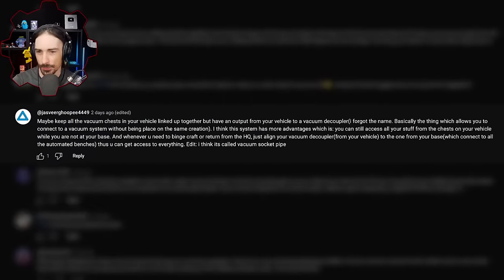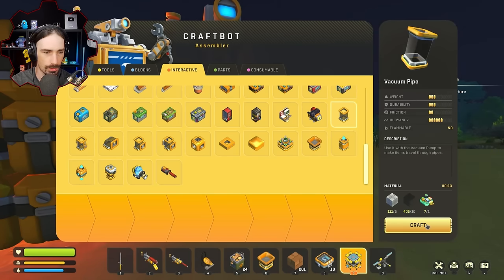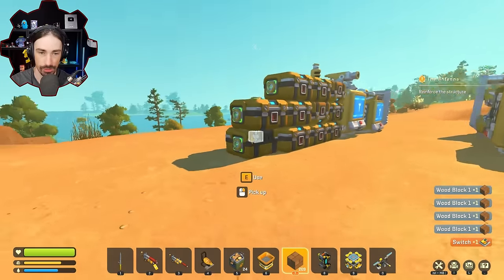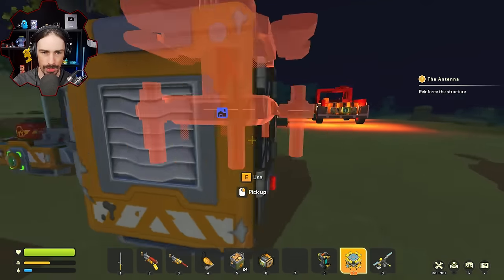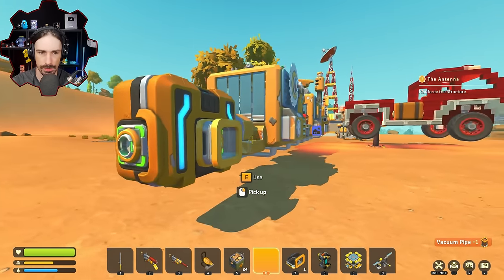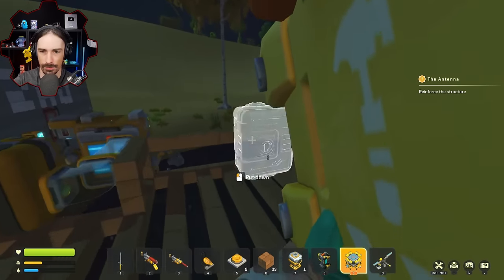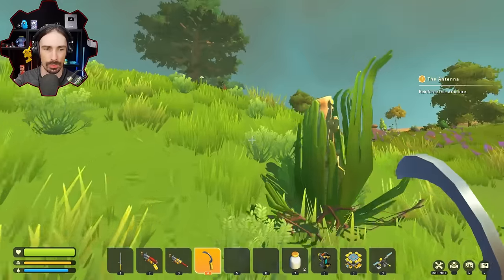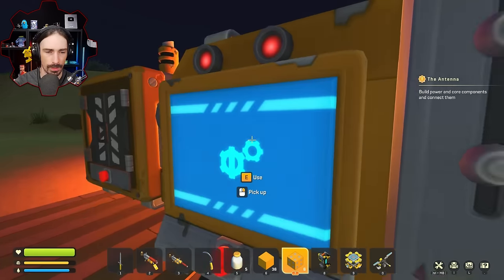I Built The Best Removable Storage System For My Crafting Chain!